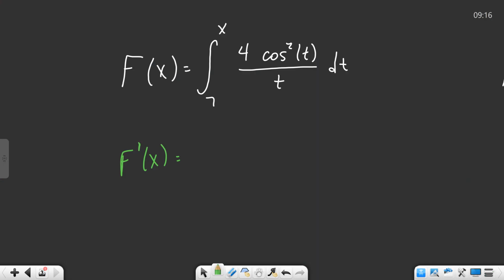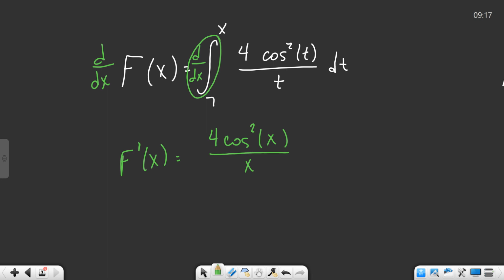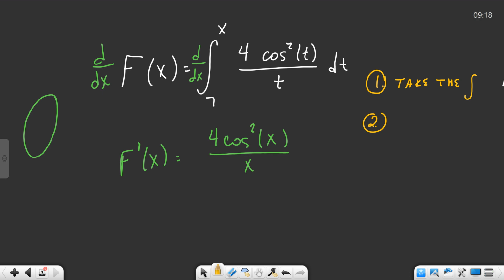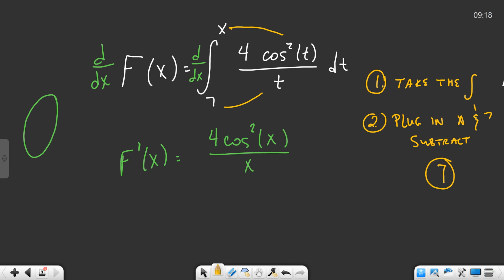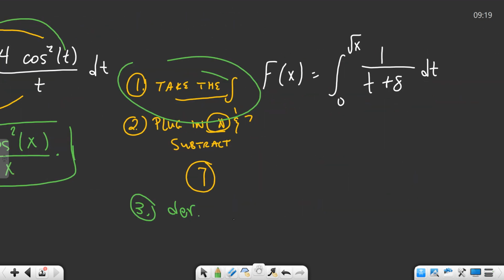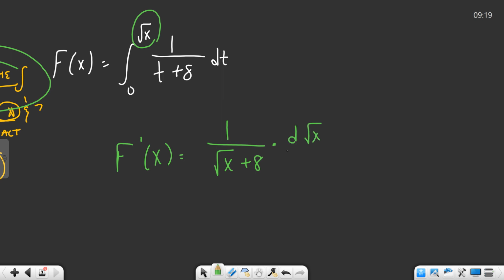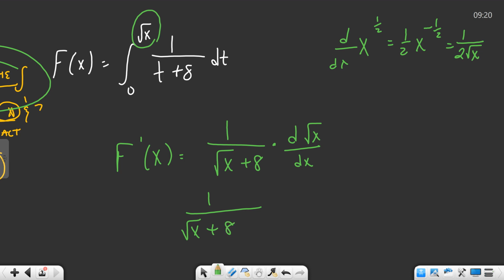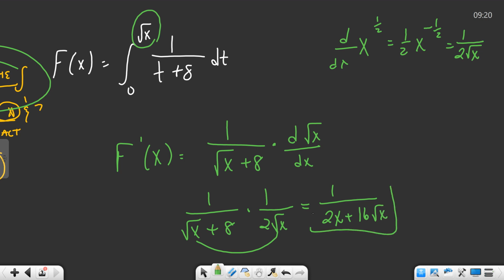Knewton 5.3a Fundamental Theorem Part 1